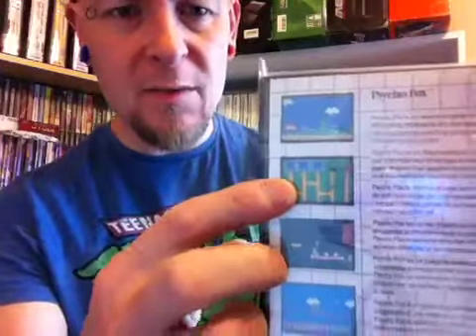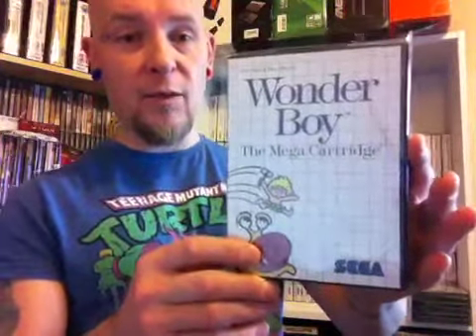Man V Master system the first 100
Hey gamers! At last I've  reached the first 100 games in my master system complete collection challenge.
All the best sybersnake7